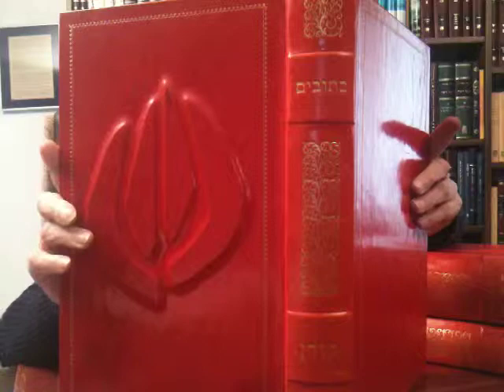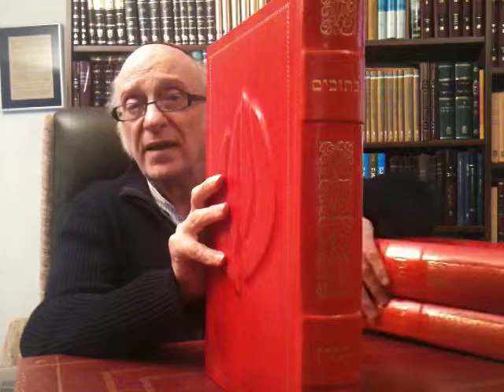Koren Bible First Edition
Masterbinder C. Bernard Spring presents a three volume collectors item - the first limited edition of Koren Bible, bounded in leather .